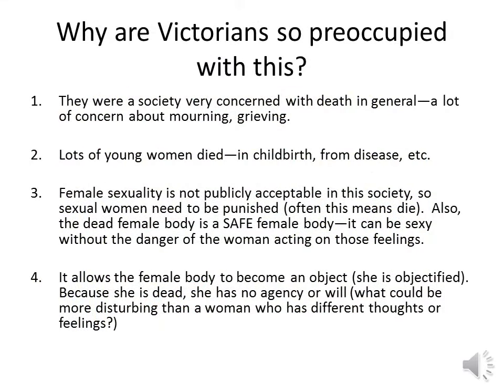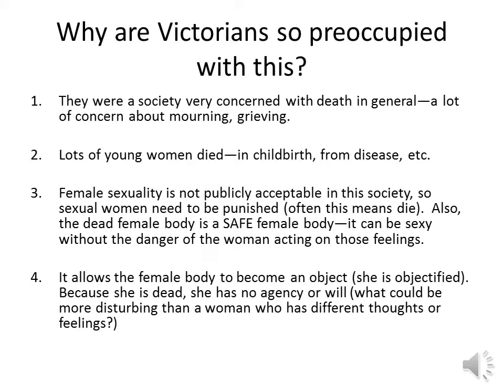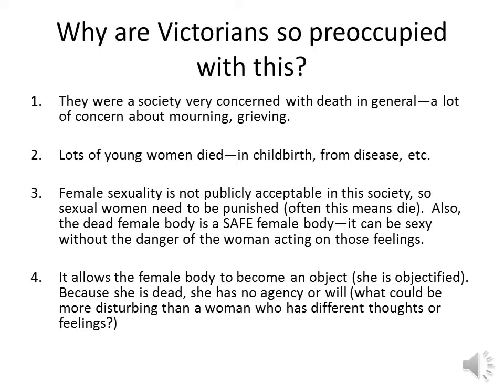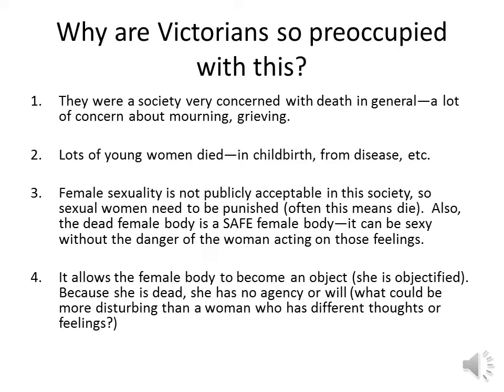Beautiful dead women